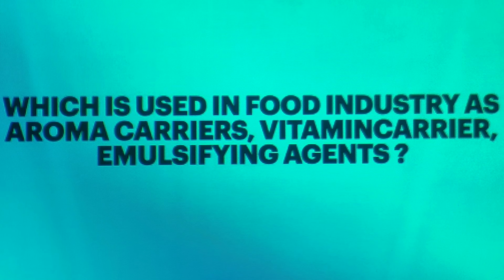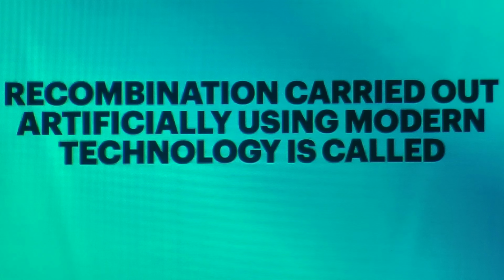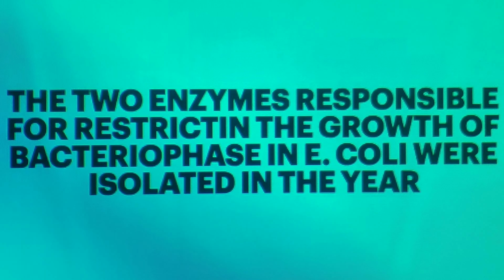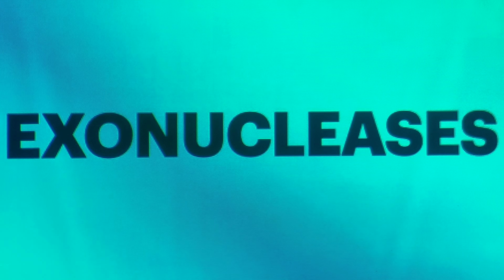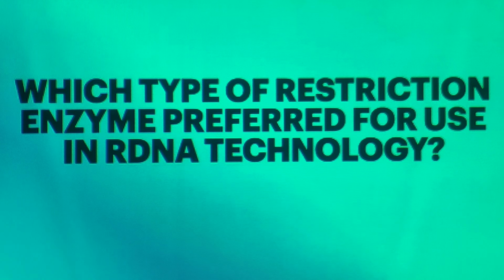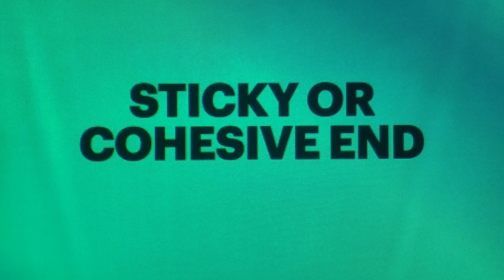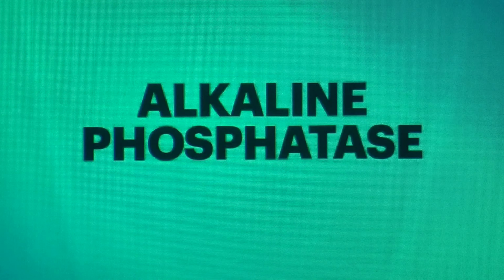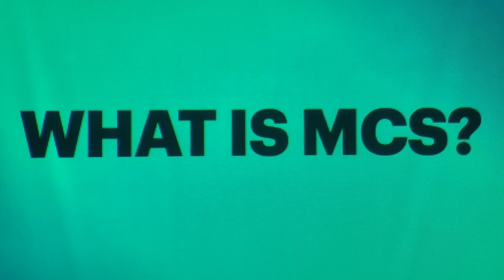12th bio botany lesson 4| one words (part 2) | english medium | principles of biotechnology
தங்கள் வருகைக்கு  நன்றி...

Join in our whatsapp group by clicking the link for doubt clarifications.

Biology in Movies

                          DIAMOND DURAI